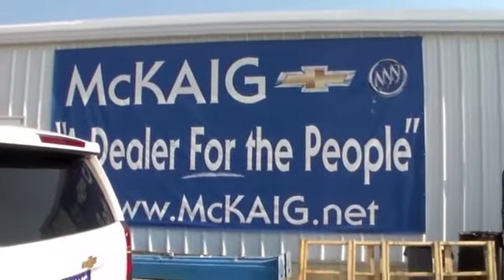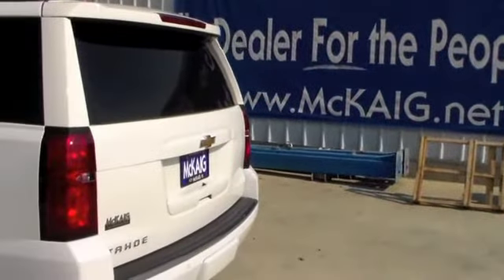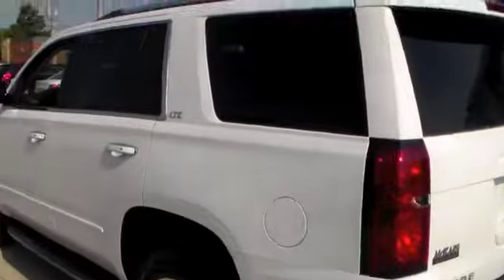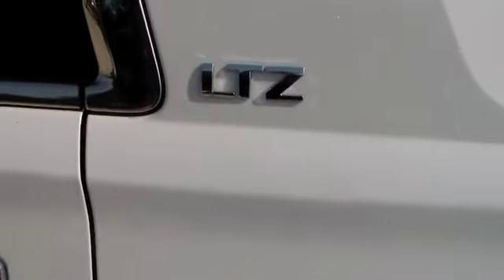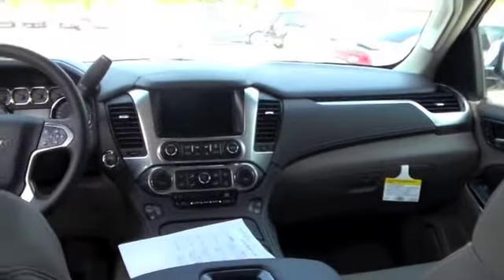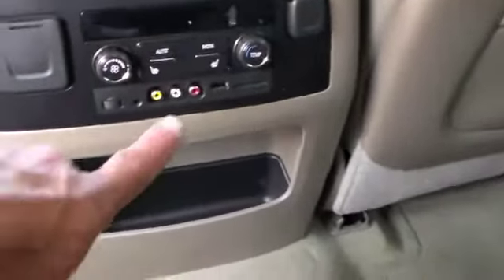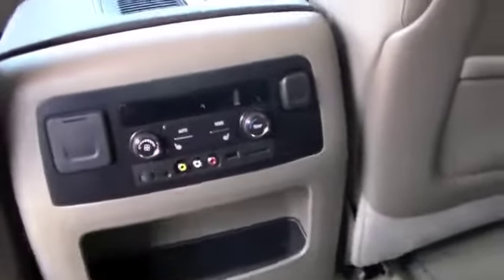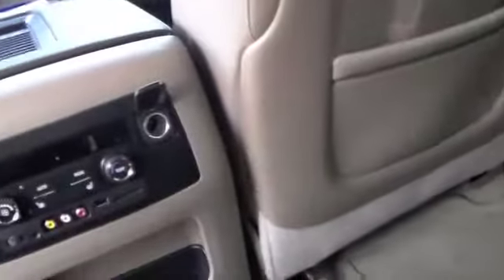2016 Chevrolet Tahoe 2nd Row Seating Entertainment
Mike Lambert from McKaig Chevrolet Buick, Your East Texas Dealer FOR The People is here to show you the luxurious entertainment system that comes equipped on the 2016 Chevy Tahoe! This includes a DVD Screen, Gaming Control Ports, Connectivity Ports, and Second Row Temperature Controls! Come down to McKaig Chevrolet Buick in Gladewater, TX, The Antique Capital of East Texas to test drive this luxurious Tahoe today!

Your East Texas Dealer FOR The People